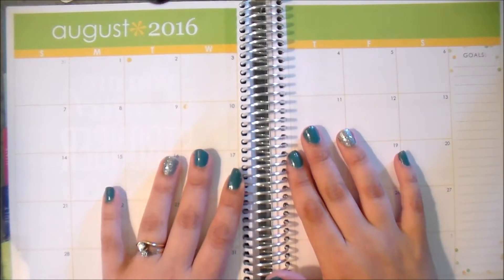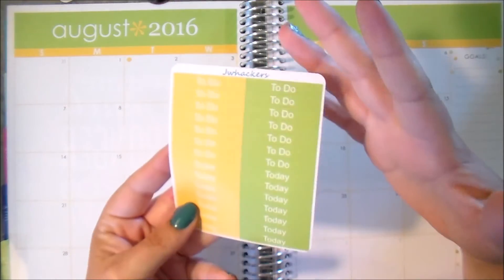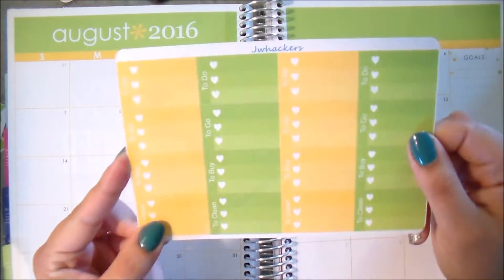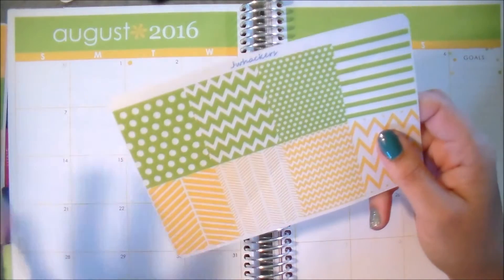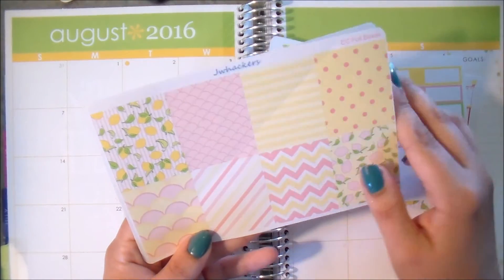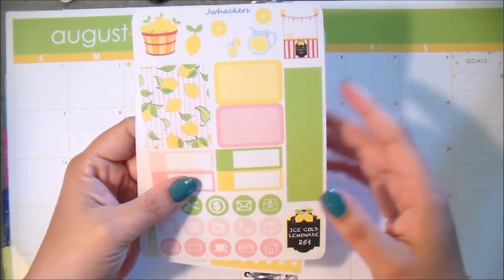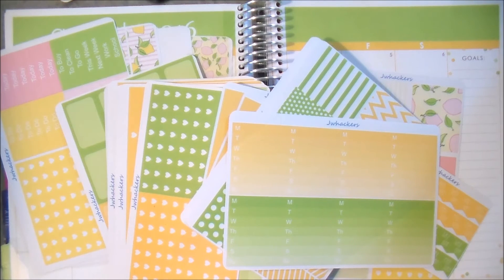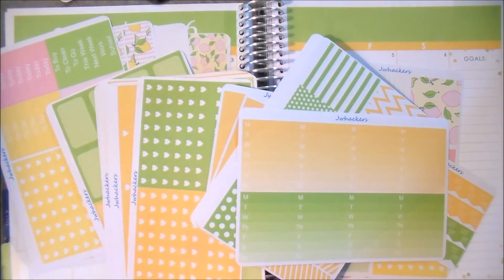new releases! August items, new kits and introducing upgraded paper!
Other places to find me:
Jwhackers
Carleton, Mi
48117